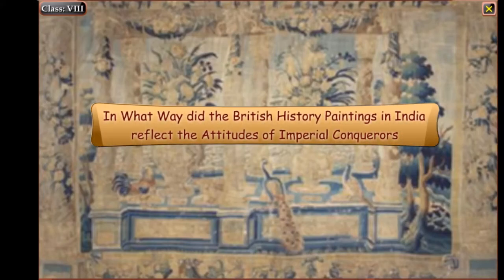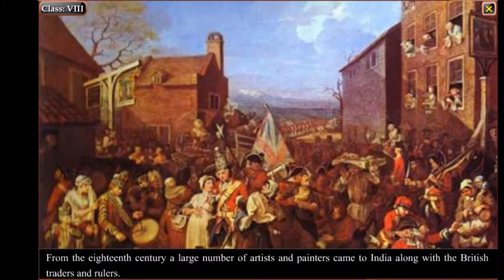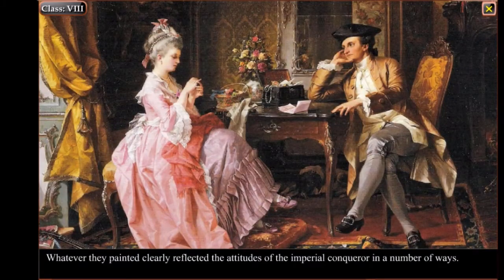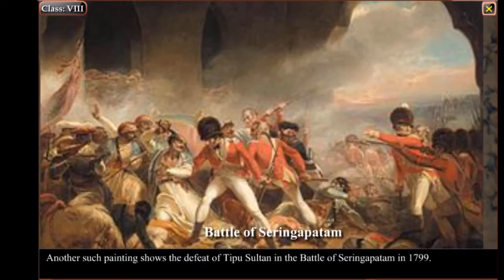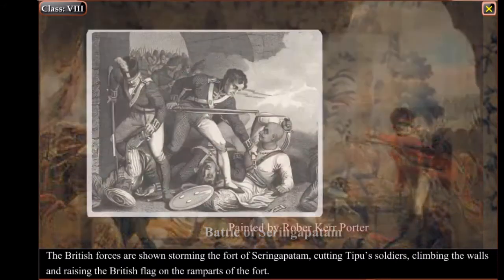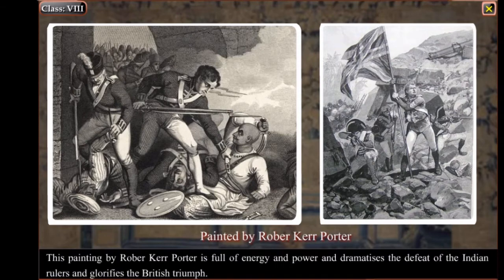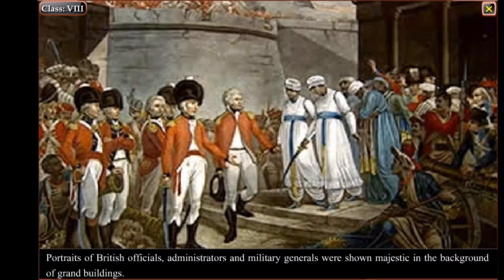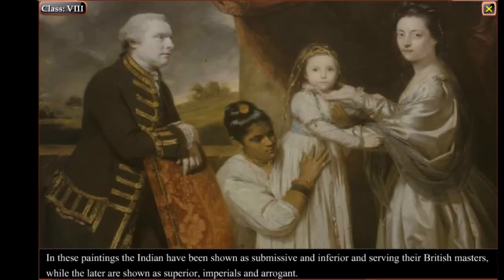British history paintings in India || Paintings reflected attitude of Imperial conquerors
-This video is also for teaching purposes. -It is not transformative in nature.

In this video we will discuss about Indian art and culture at the time of Britisher's rule. Britisher's were fond of Indian Art and culture.

Checkout the best seller books, for competitive exams:

RUPA IAS ACADEMY General Studies for UPC, Si , SSC , and PSU's Exams

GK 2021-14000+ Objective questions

Lucent GK Book

Lucent gk and general science

Combo Set of Arihant's Objective general English & Lucent's GK With Free Dictionary SP Bakshi

Arihant objective general english by sp bakshi

Quantitative Aptitude for Competitive Examinations

How to Crack Test of Reasoning in all Competitive Exam

A Modern Approach To Verbal & Non-Verbal Reasoning

MAGICAL BOOK SERIES ANALYTICAL REASONING

General Knowledge (Lucent )

Word Power Made Easy The Complete Handbook for Building a Superior Vocabulary Book By Norman Lewis

Indian Polity - For Civil Services and Other State Examinations

Oxford Student Atlas for India - Third Edition

Encyclopedia of General Science for General Competitions

boAt Rockerz 255 in-Ear Earphones with 8 Hours Battery

boAt Rockerz 450 Wireless Bluetooth Headphone

Lenovo HF118 Wired Headset with Mic

PHILIPS Air LED Table Lamp/Desk Light (Black)

Multi-Purpose Laptop Table/Study Table/Bed Table

Adjustable Laptop Stand Portable Foldable

OnePlus Bullets Wireless Z Bass Edition

Space and Solar System Encyclopedia for Children Age 5 - 15 Years

Children's Encyclopedia - Scientists, Inventions And Discoveries

World Map Laminated both side

Educational Laminated 12 Inch Large Globe with Magnifying Glass

CBSE Term 1 Sample Papers Class 10 Science, Math Standard, Social Science & English Books
For 2022

Objective NCERT at your FINGERTIPS for NEET-AIIMS - Biology

UPSC New Syllabus & Tips to Crack IAS Prelim/Main Exam, Trends Tips & Detailed Syllabus (Set of 2 Books)